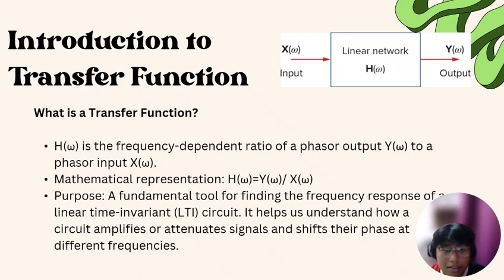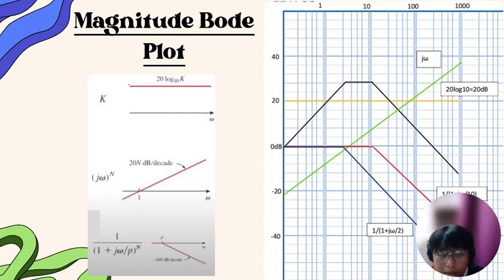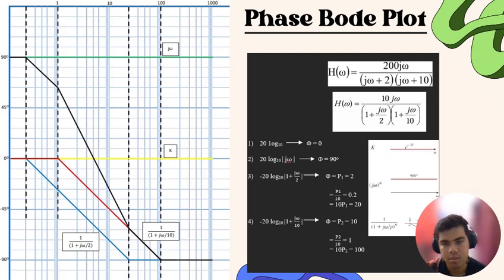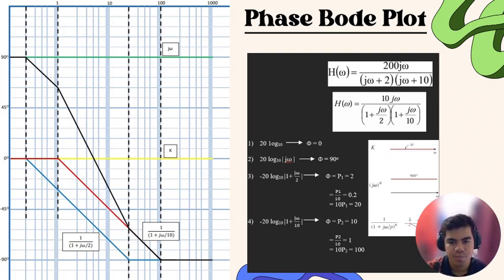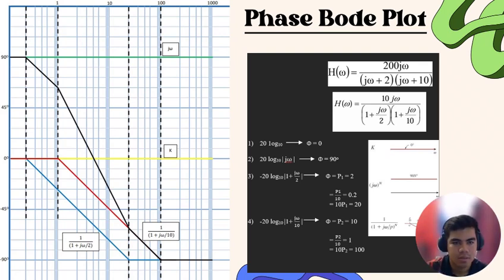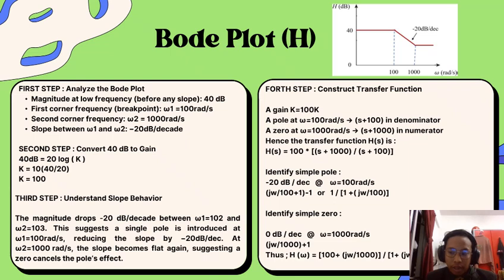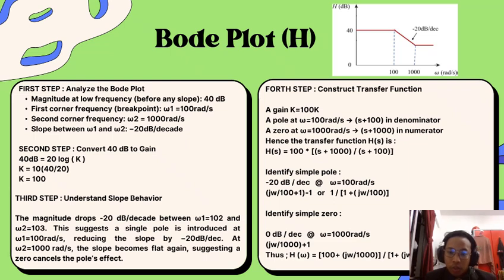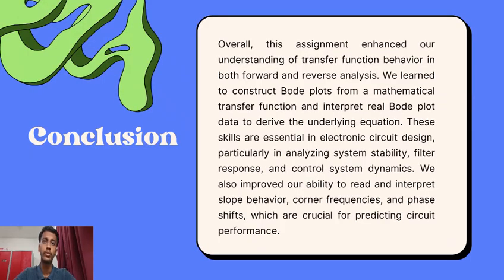PRESENTATION AEC ASSINGMENT